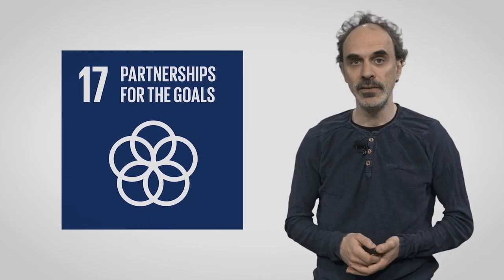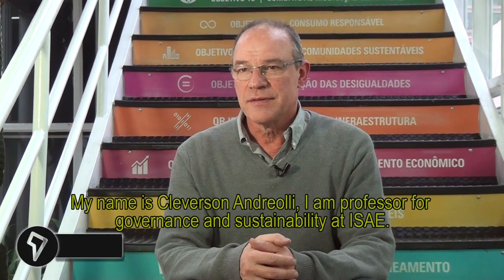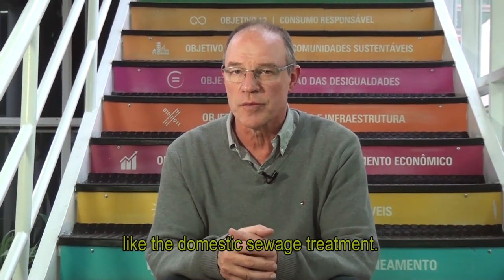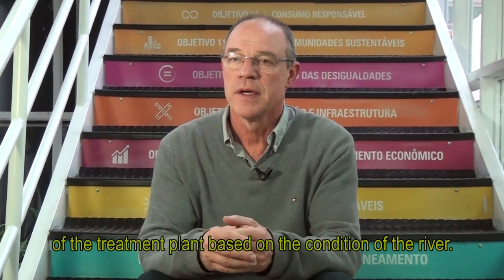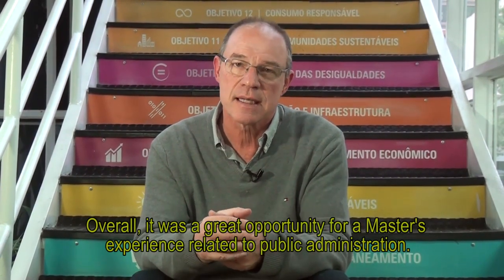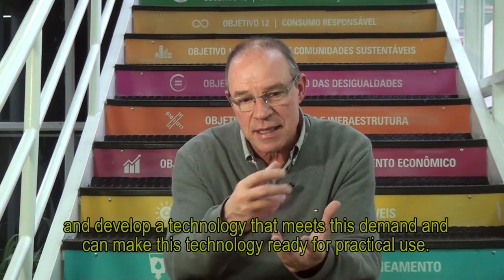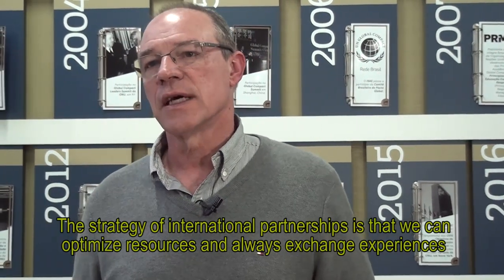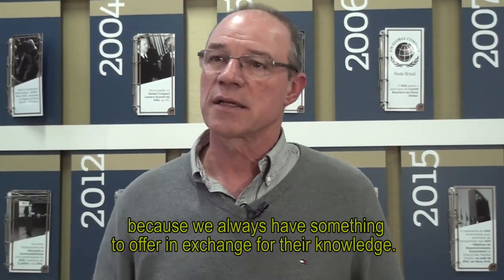Sustainable Development Goals SDG 17 Partnerships for the goals: Part 3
This video provides a brief introduction to SDG 17 and its targets, specifically target 17.16 and 17.17.

Wondering what SDGs are?
Today, societies are facing unprecedented and pressing social and environmental challenges, which have the potential to put a question mark over our very existence. To deal with these challenges, the United Nations has put forth an ambitious Agenda 2030 which lists out the Sustainable Development Goals agreed on by stakeholders from around the world in 2015.  These goals are a call for action to end poverty, protect the planet, and ensure that all people enjoy peace and prosperity and overall transformative action towards sustainability.

These videos are part of a series of 17 videos dedicated to all 17 SDGs created by CR3+ network (Hanken school of Economics in Finland, Audencia Business School in France, La Trobe Business School in Australia, and ISAE/FGV in Brazil).